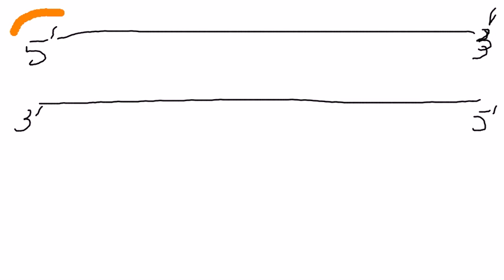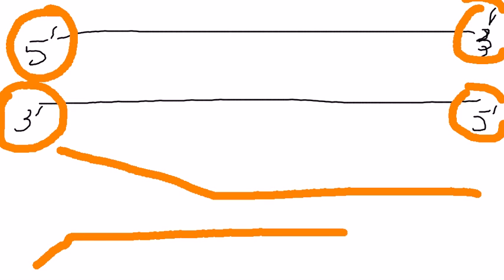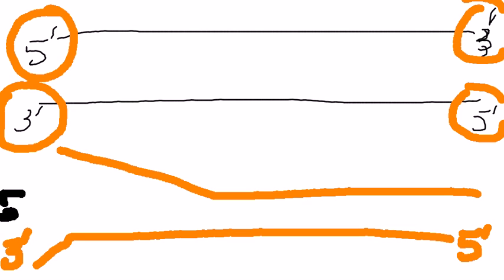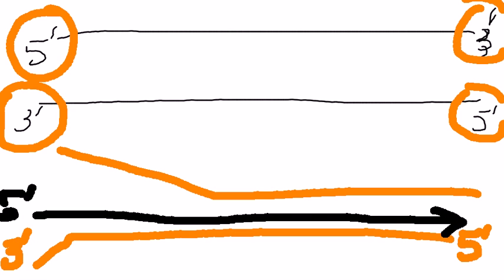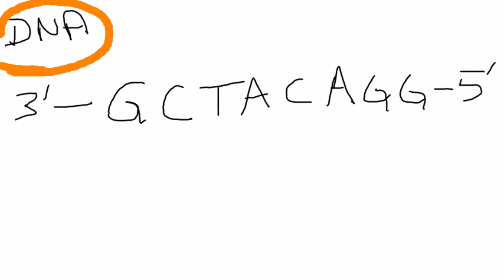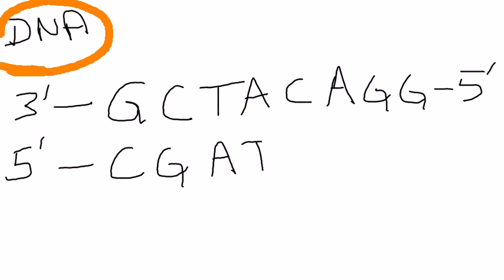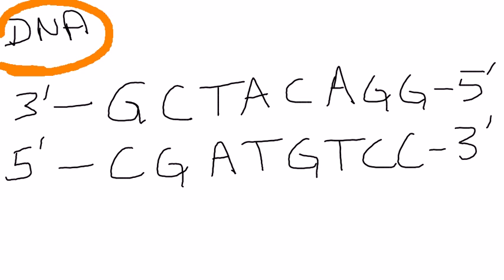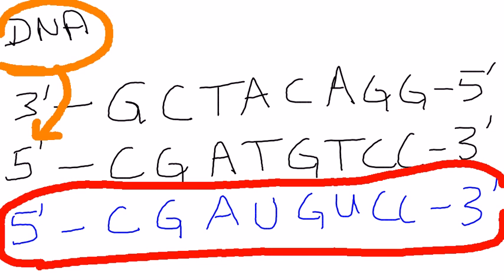ScreenChomp 21813, 437 PM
CLS 4151 Molecular Diagnostics Week 4 Quiz Review